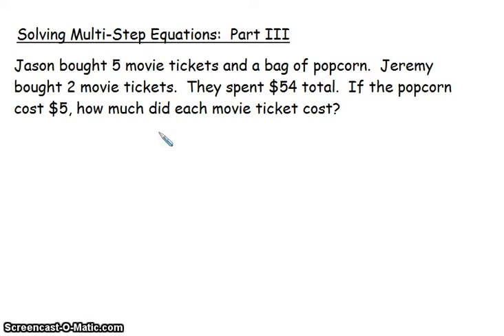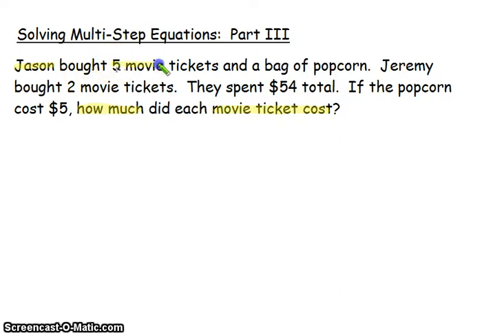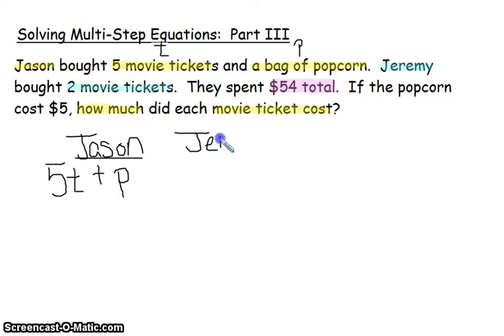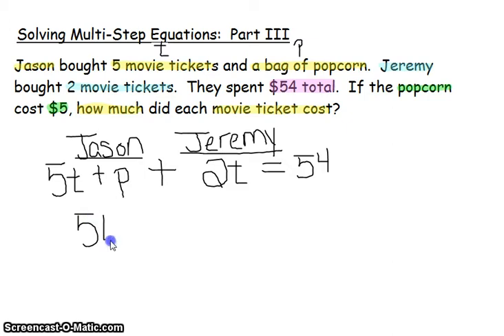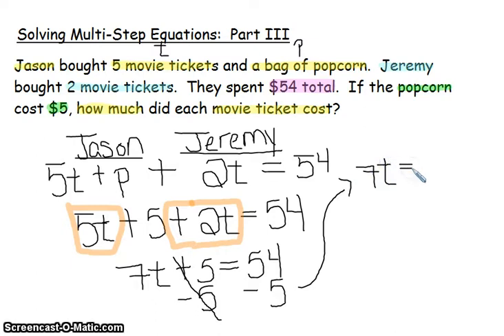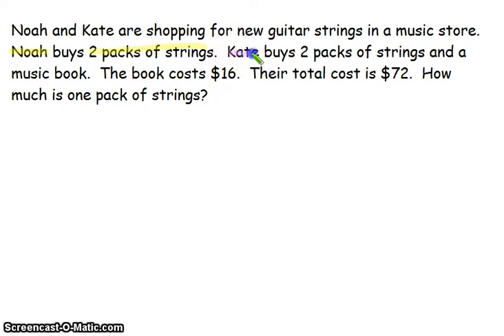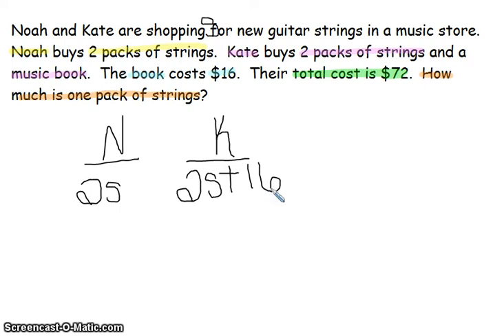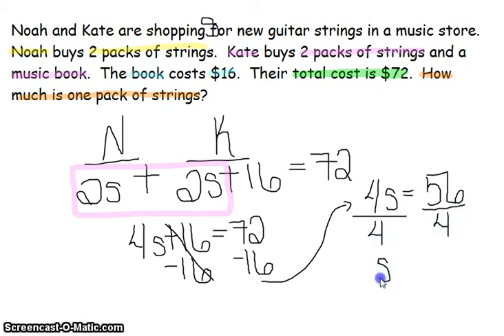Multi Step Equations Part III